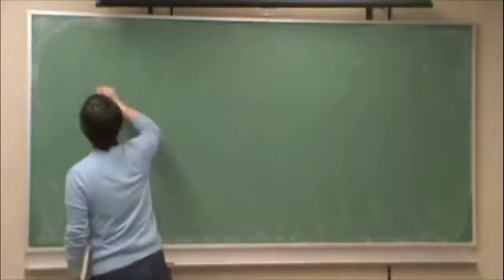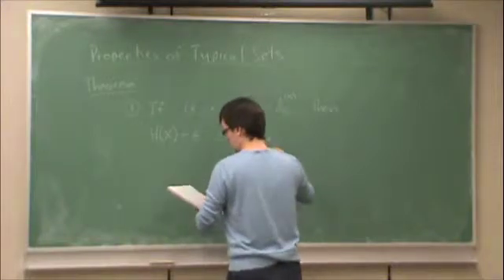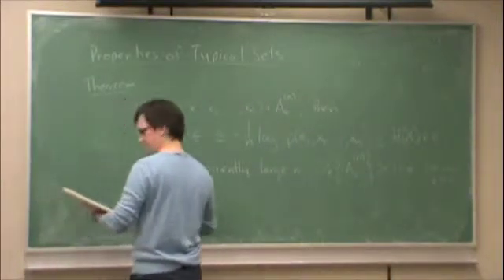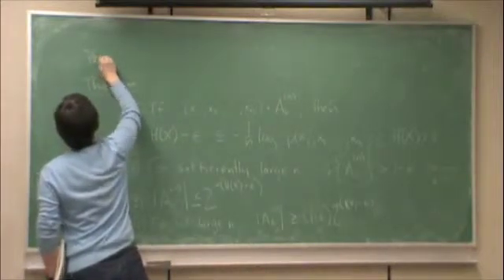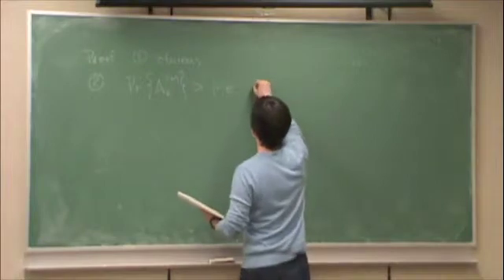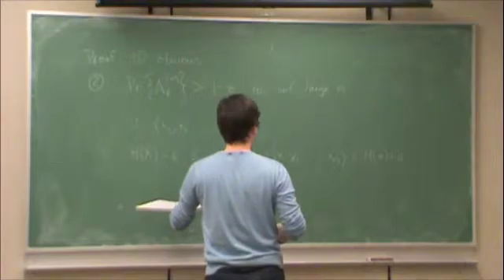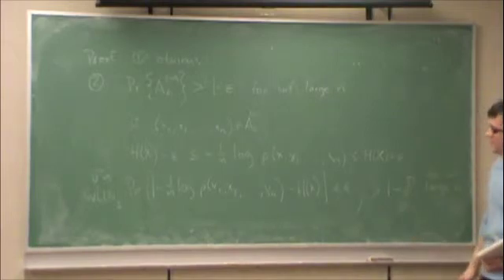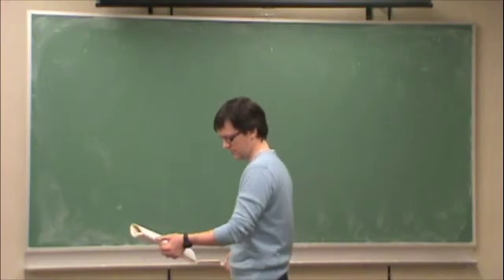Jan14-e-PropertiesOfTypicalSets1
Lecture on Jan. 14, 2010.  Properties of typical sets (part 1 of 4).